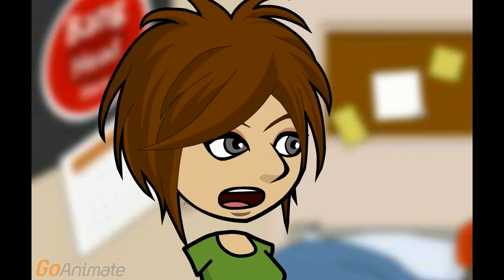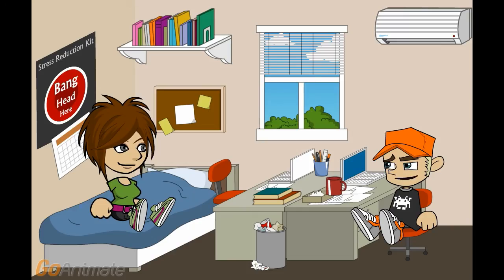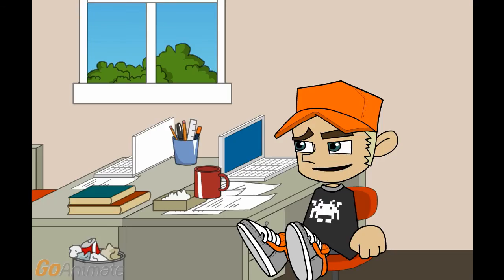Xbox One Game Installation Troubleshooting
I need your advice on Xbox One game installation troubleshooting.

Do you have Comcast?

I do not have Comcast, though ending their service rivals a video game achievement.

If your internet connection is slow, that’ll slow down both installs of new games off the server and updates of existing games.

I have a good enough internet connection to see that the Xbox servers are up.

If the game server is down, the game you want won’t install. You can test that by checking the game server status or trying to install a different game.

Or I could wait for it to update.

If the machine is trying to run console updates, that’ll come before game updates and game installations. In the future, set it up to run updates overnight so you do not have to worry about it slowing down gaming.

Do you know how often I have all night gaming sessions?

So set it to instant on mode so that it can run the updates on a nightly basis or whenever the update is available, though you’ll still need to reboot it after the update.

This does not help me with problems installing games now.

Try letting the game finish installing before you play it. Some of them let you play before it is done installing, but that’s not a good idea.

Do you realize that some of the very large Xbox games are 50 gigs, around ten percent of the console’s memory?

Yeah, and it may not be finishing installing because it is very close to the available memory. You can try to fix that by deleting other games and content you don’t want, plus deleting apps to free up operating space.

I know Windows has traditionally had bloatware, but I did not know it extended to the Xbox.

The Xbox One may have trouble installing games because the thing doesn’t have enough space to install the game. You cannot upgrade the drive as easily as a Sony, but you can add up to two external drives rather easily.

I do not know if adding external drives or upgrading the internal one is better.

Another reason the game may not be installing is because the game download is corrupted, or was simply interfered with to the point the console is confused.

Do I need to reboot the Xbox One?

Go to games and apps, manage game, uninstall and choose the game to remove. Reboot the console, then try the install again.

Sometimes it stops installing around zero percent. It is frustrating because that keeps happening.

That happens when it tries to download the game and update for the game at the same time. Reboot the console, disconnect from the internet, install the game, connect to the internet and then let the update happen.

I'll be happy if it just happens and actually finishes, so something else can happen.